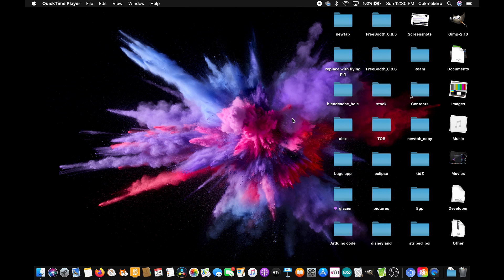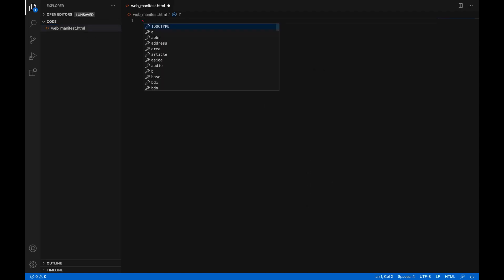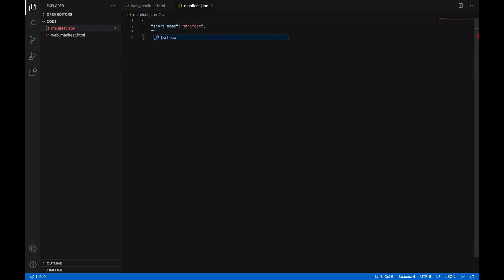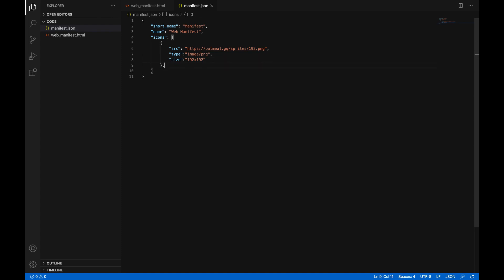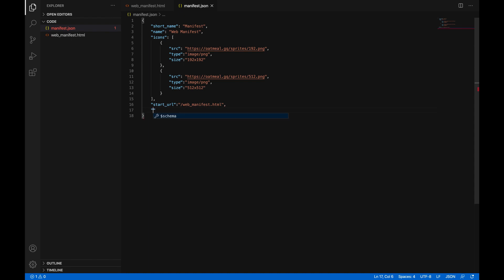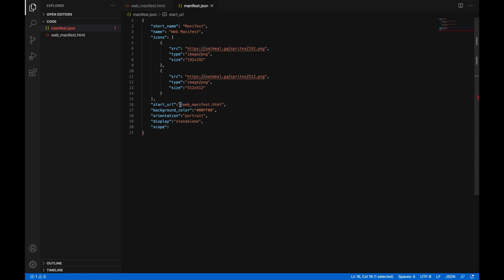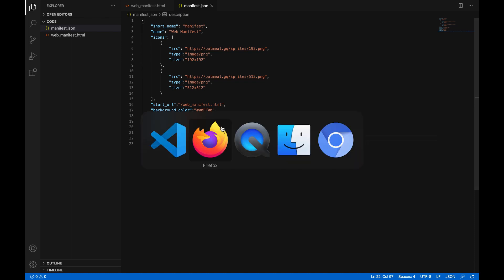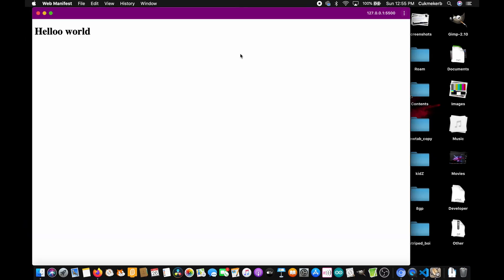Add Desktop Icons to Your Website with the Web Manifest File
In this video, you will learn how to make a web manifest file, which you can use to make your website act like a desktop app.